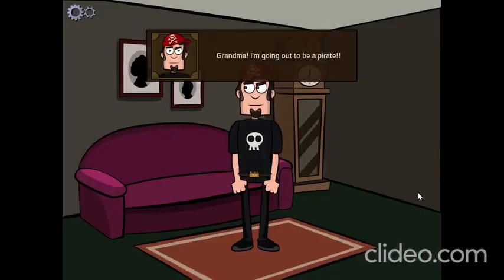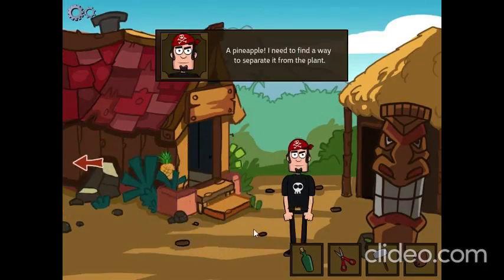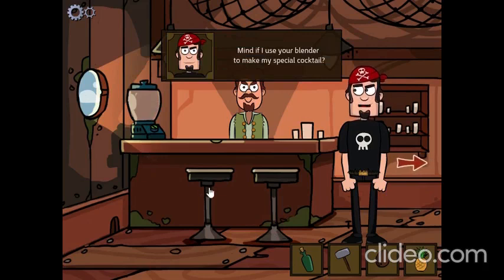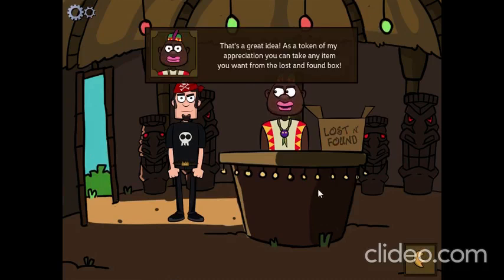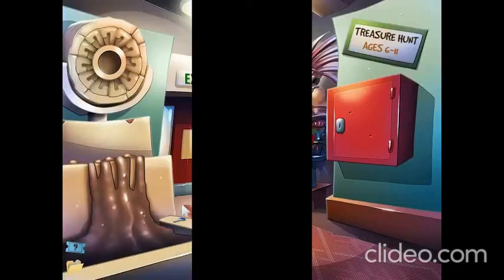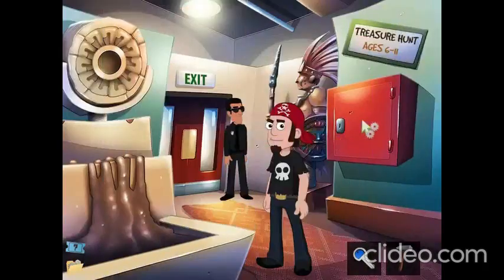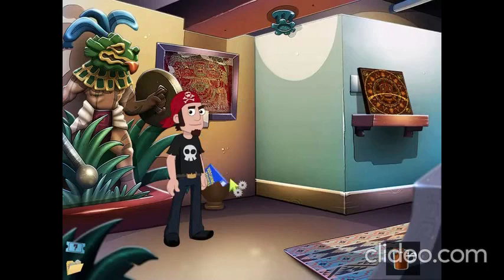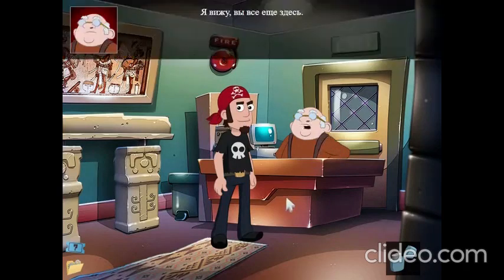Saucy Devil Gordon 1 and 2 [RUS]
Оригинальное видео от 8 декабря 2020 года.